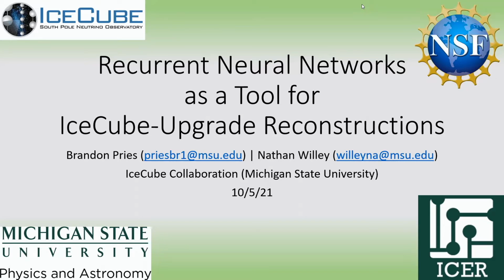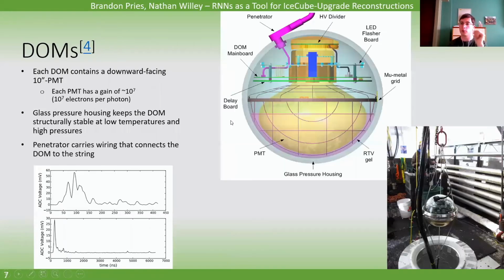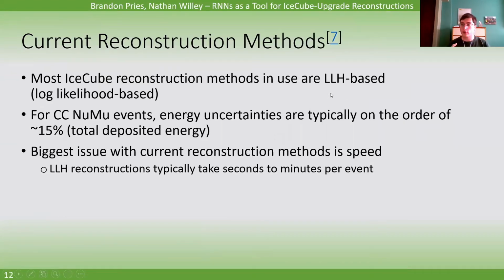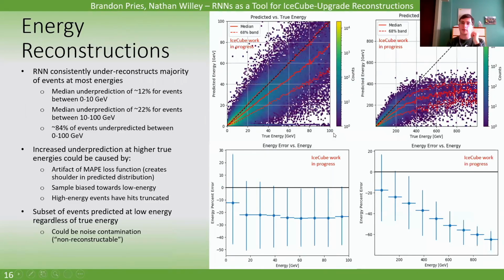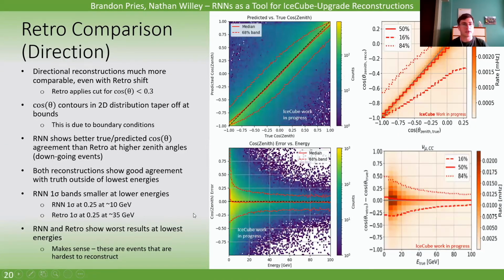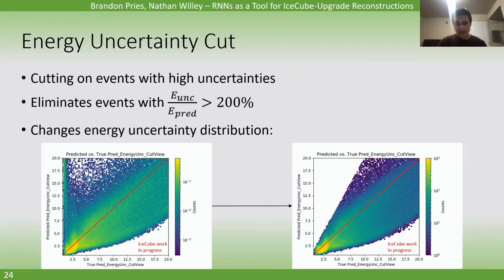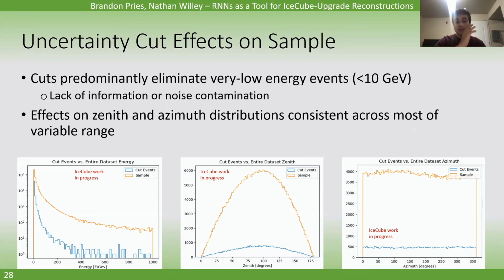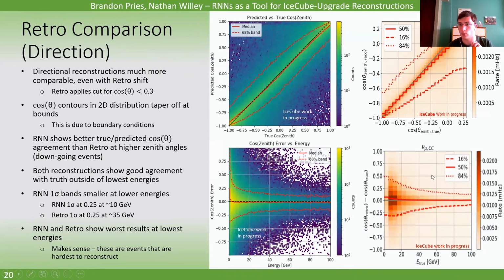"Recurrent Neural Networks as a Tool for IceCube-Upgrade Reconstructions" Brandon Pries (Mich. St.)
CFPU Student Machine Learning Initiative Seminar with Brandon Pries, (Michigan State University)
Recurrent Neural Networks as a Tool for IceCube-Upgrade Reconstructions

Neutrinos offer a variety of insights into Standard Model physics that are not yet understood, including flavor oscillations and the neutrino mass ordering. One instrument being used to study neutrinos is the IceCube South Pole Neutrino Observatory, a cubic kilometer-scale Cherenkov detector over 1.5 km below the South Pole. An extension, the IceCube-Upgrade, is currently under development and is designed to enhance the detector’s low-energy performance. IceCube’s Digital Optical Modules (DOMs) detect Cherenkov radiation from neutrino interactions within the ice. Using features of the recorded light, such as arrival time and intensity, we can reconstruct neutrino properties such as energy and direction. Reconstructing neutrino events in IceCube is difficult at lower energies (below 100 GeV) due to both the lower number of Cherenkov photons produced during interactions, as well as the large spacing between DOMs, which is optimized for higher-energy events. One way to reconstruct these events is with neural networks, specifically Recurrent Neural Networks (RNNs). RNNs excel at handling data with a sequential relationship such as time, which makes them a great candidate for reconstructing particle interactions. This study highlights the results of an RNN trained to reconstruct the energy and direction of low-energy neutrinos using IceCube-Upgrade simulation; we also provide a comparison to an existing likelihood-based reconstruction, and we explore uncertainty estimates from the network and how they can be used to improve the quality of the data sample.